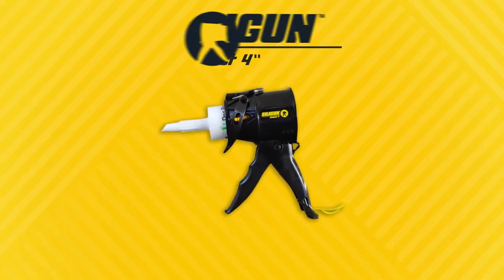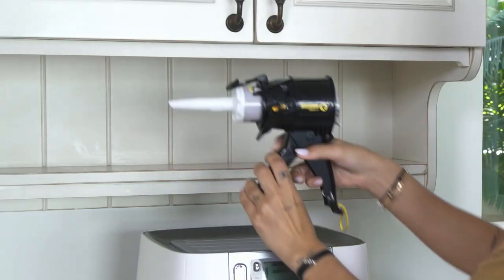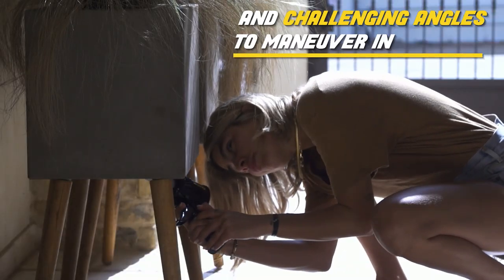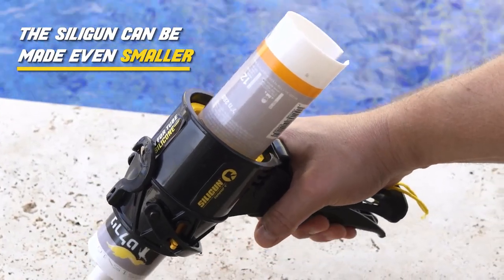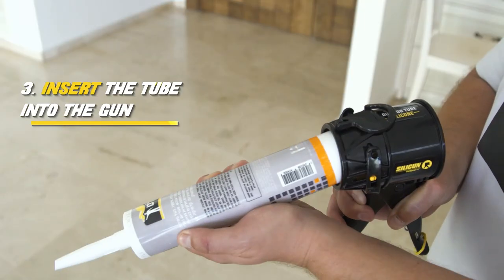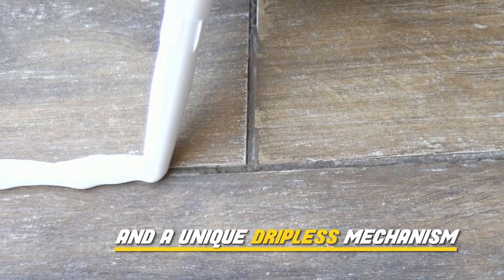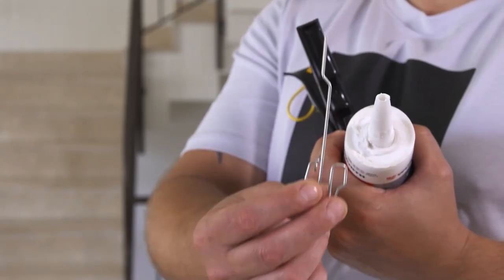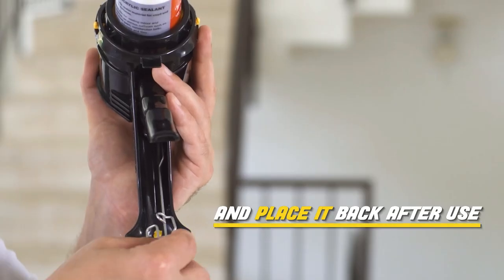Siligun Compact 4" Dripless Caulking Gun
THE MOST COMPACT, AND LIGHTWEIGHT DRIP-FREE CAULK GUN
Patented design - Extreme duty caulk and silicone gun made of strong yet light ABS plastic - easy to hold and fits any toolbox.
Total Length: 4" (YES JUST 4”)

FOR ALL YOUR CAULKING AND FILLING TASKS - The gun with built-in anti-drip features can be used for all 10 oz cartridges / sausage packs (310 ml). Suitable for use with latex, acrylic, silicone caulks and similar compounds.

IDEAL FOR TIGHT SPACES AND AWKWARD ANGLES - The short length of the SILIGUN and the fact that you can actually remove excess from the silicone tube, allows you to reach even the tightest places (i.e. behind the toilet). If you can get your hand in there, you can work with the SILIGUN Caulking Gun.

EASY TO LOAD - It takes seconds to load and seconds to remove. You are ensured a clean job due to the drip free technology. Full instructions are included. Cleaning is a breeze.

EXCELLENT FLOWING POWER - 12:1 high thrust ratio delivers a thick adhesive flow, and dispenses caulk more efficiently.